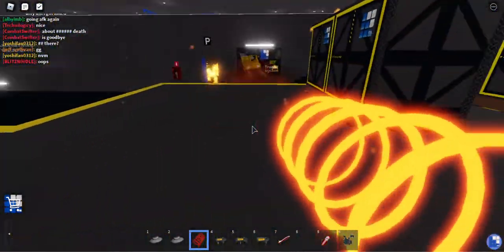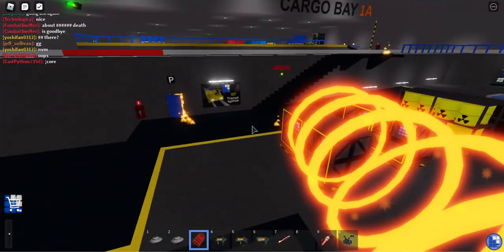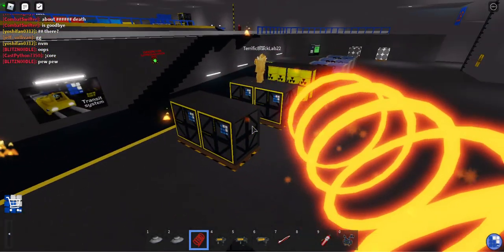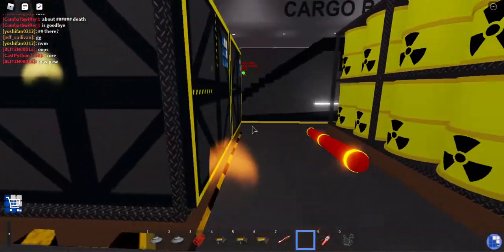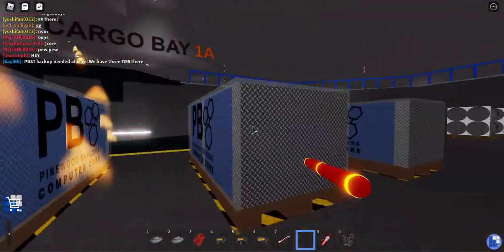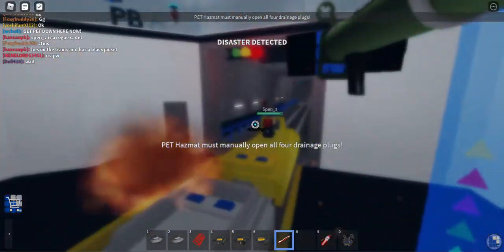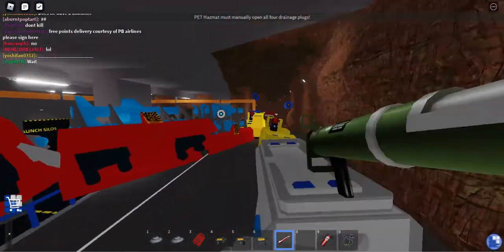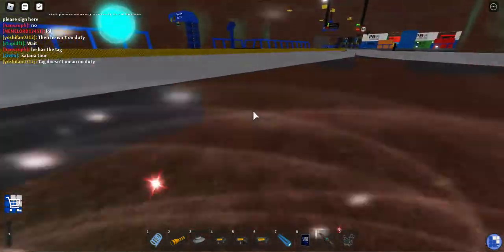crazy fire in the cargo bay (roblox)